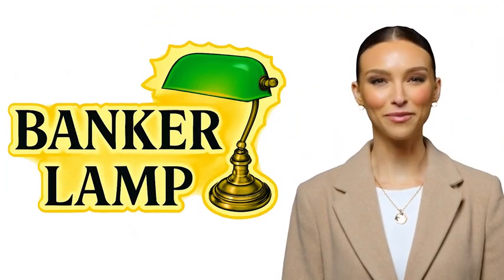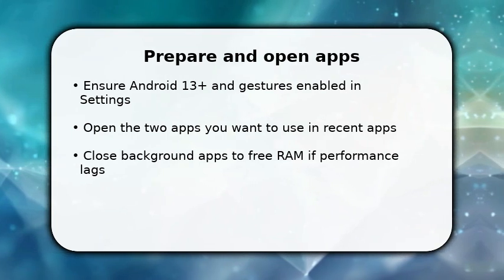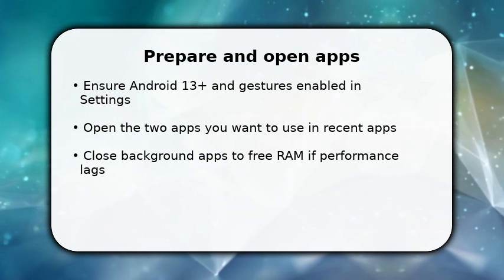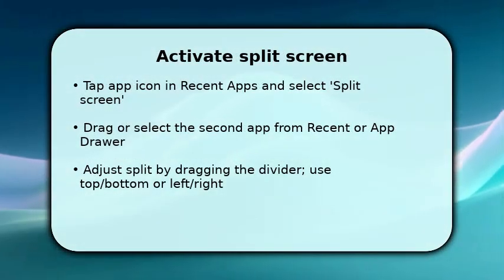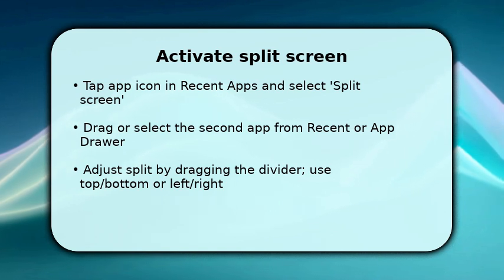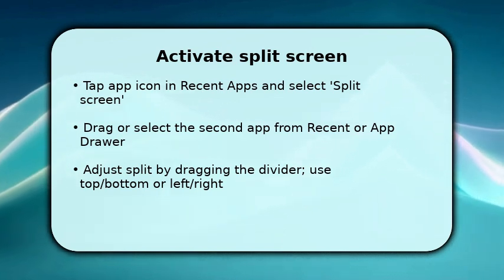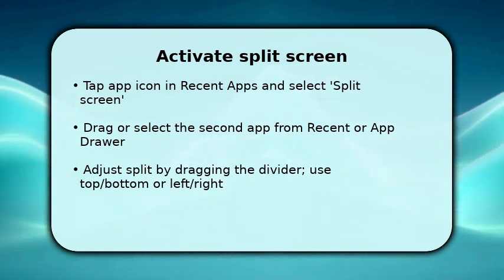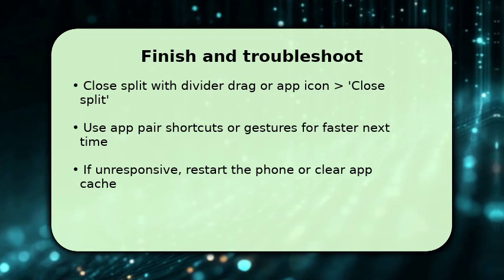How to Use Split Screen in Moto Edge 50 - Full Guide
Discover the ultimate guide to mastering split screen on your Moto Edge 50. From basic navigation tips to advanced multitasking techniques, this video will walk you through every step necessary for efficient use of dual displays.